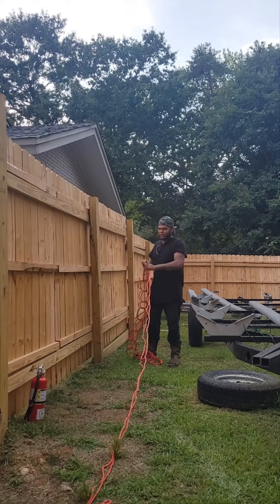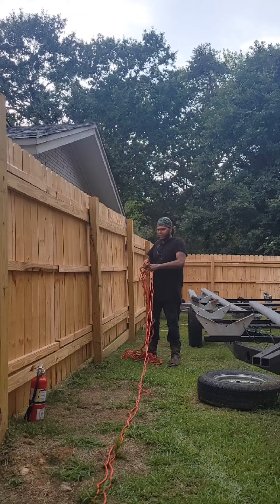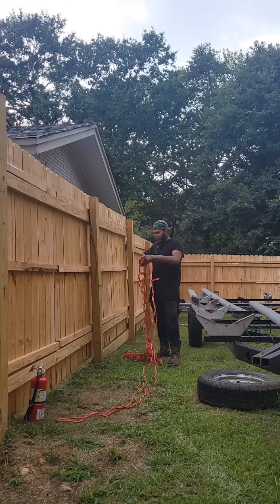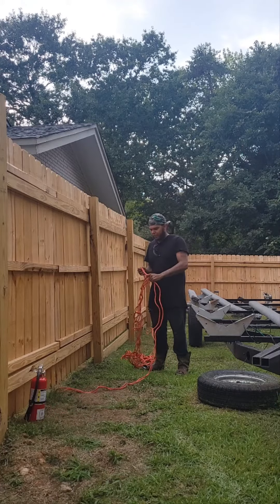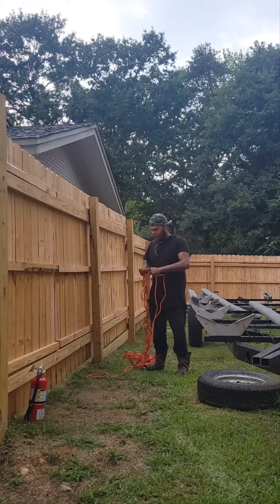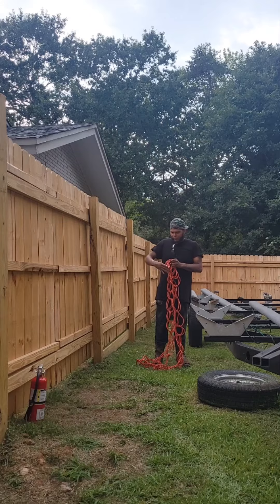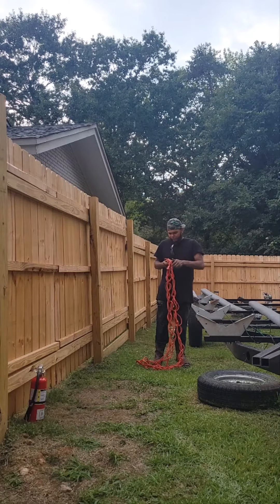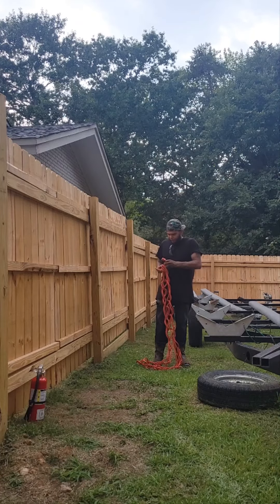How to How to Braid your extension cable.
a quick video tutorial on how to properly Braid an extension cable. this will save you time and hassle.